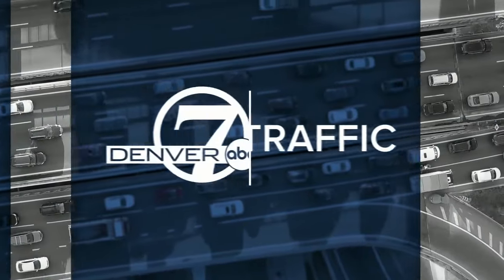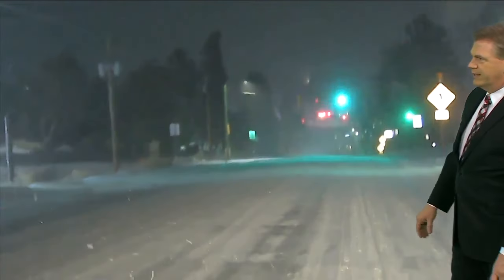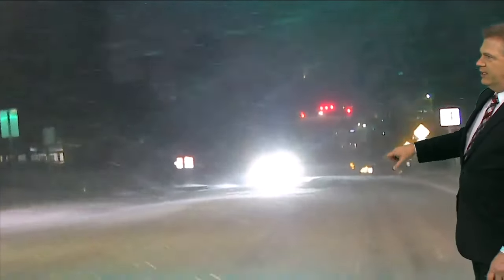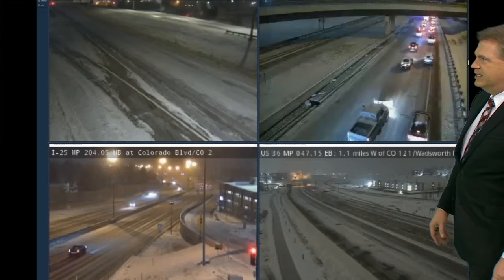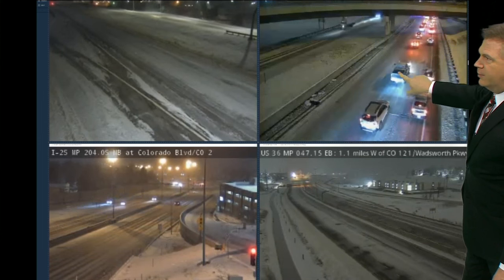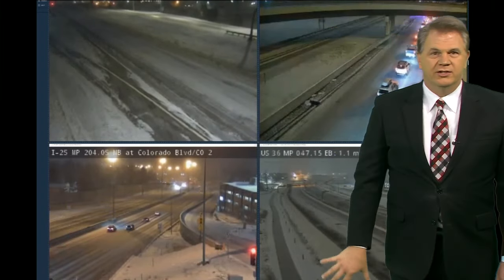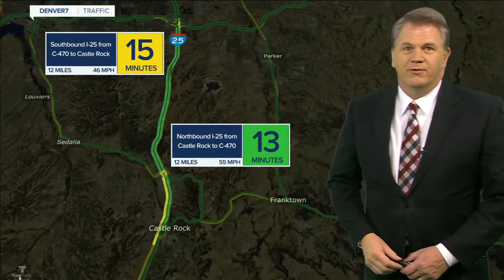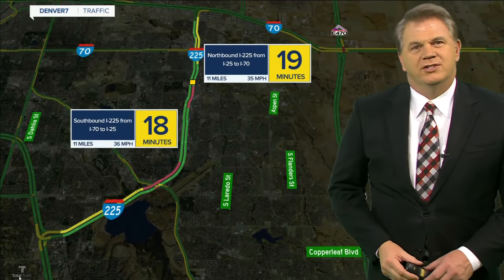Denver metro snowy roads: An early look at conditions